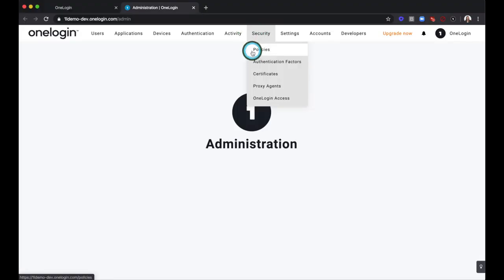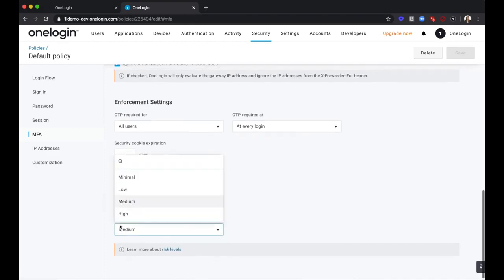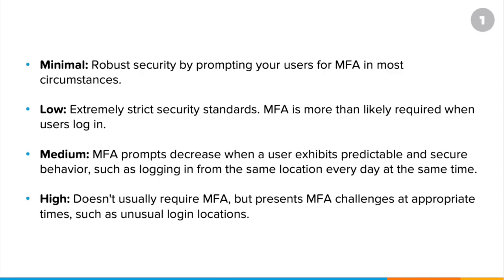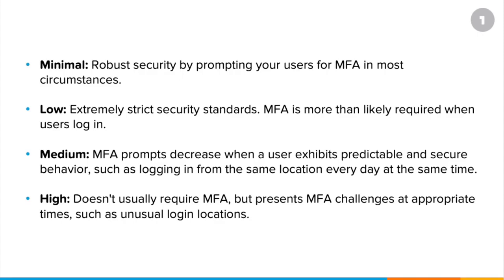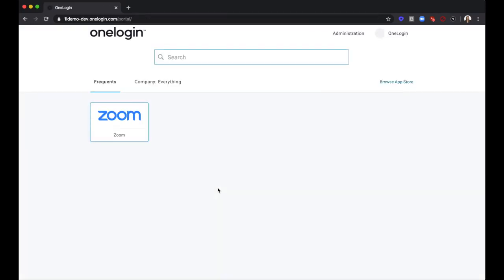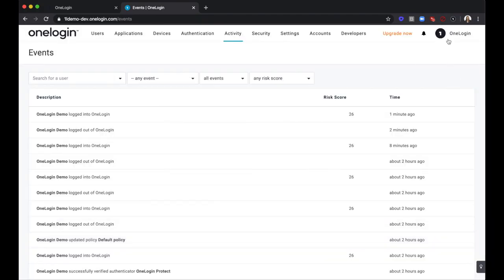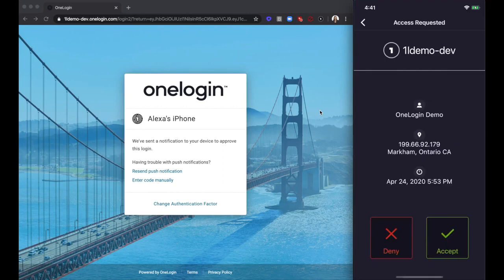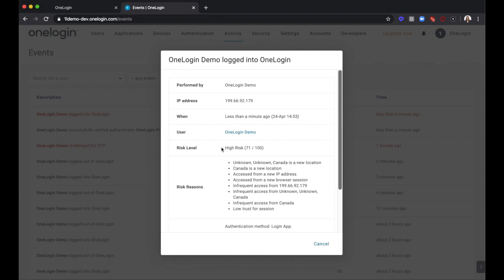Understand Smart MFA & End User Experience | OneLogin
See how easy it is to set up Smart MFA in OneLogin.